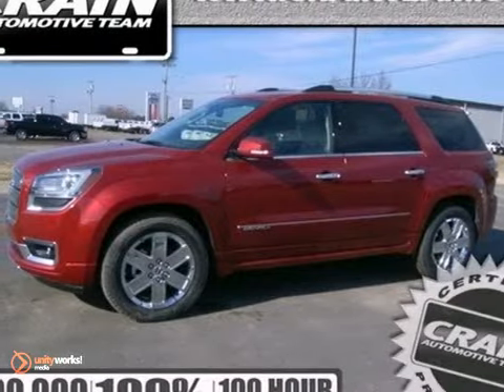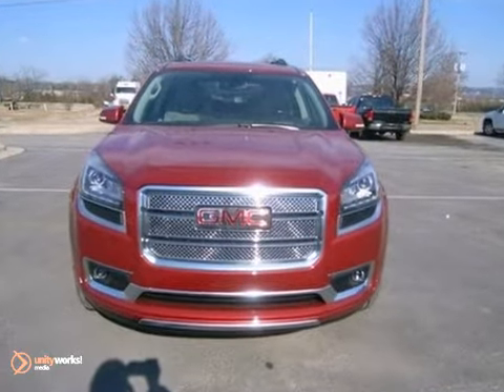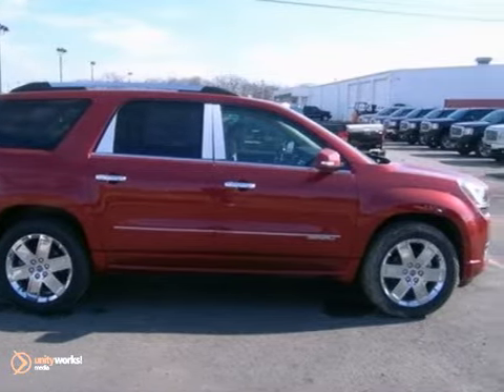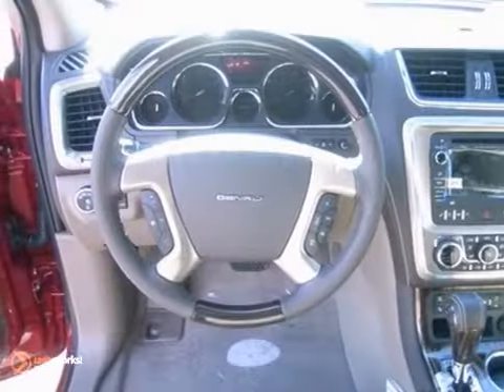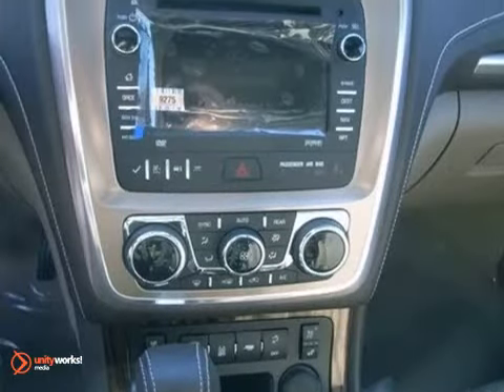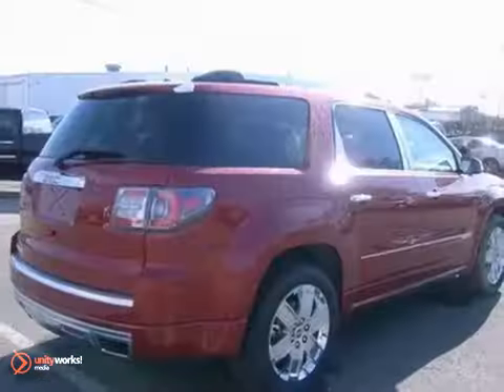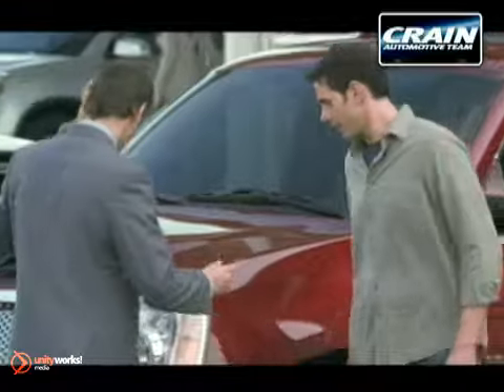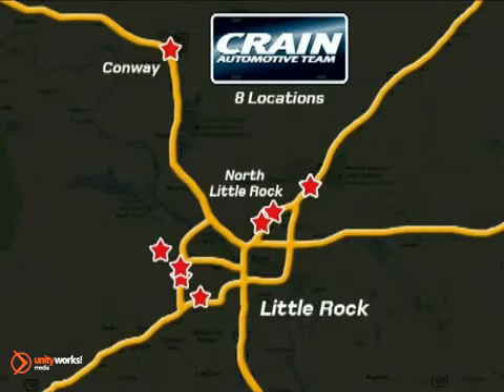2013 GMC Acadia Conway Little Rock, AR 3GT1857 - SOLD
SOLD -   Call or visit for a test drive of this vehicle today!